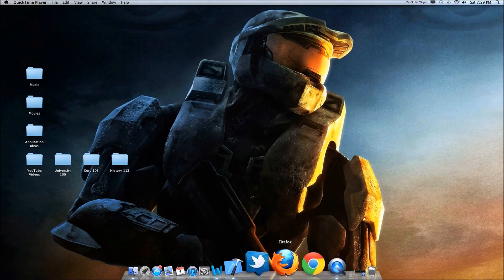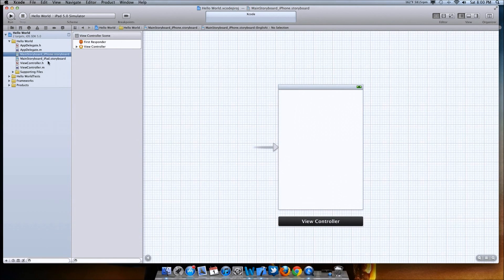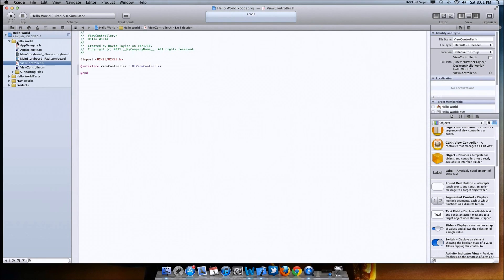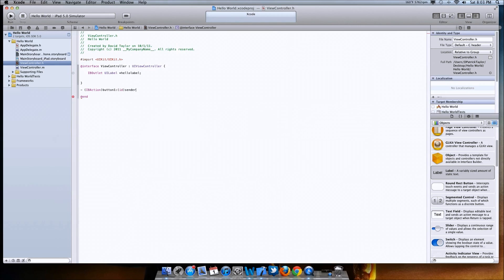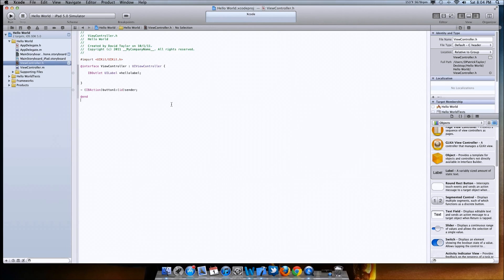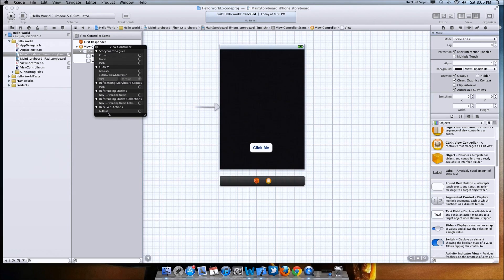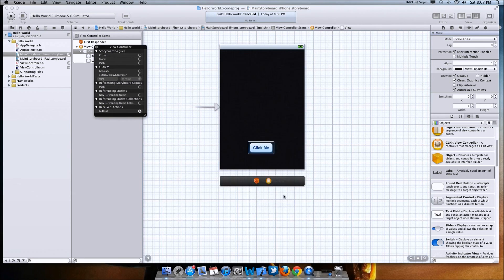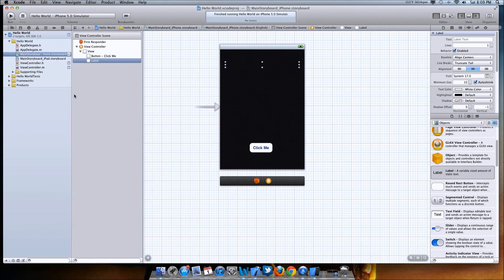How To Make Hello World iPhone Application In Xcode 4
I teach you guys how to create your first application using Xcode!